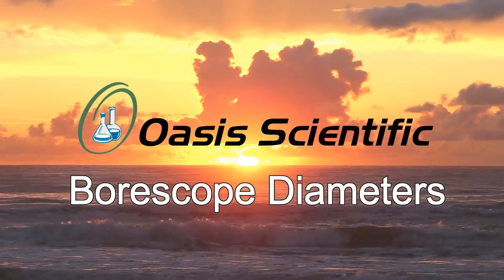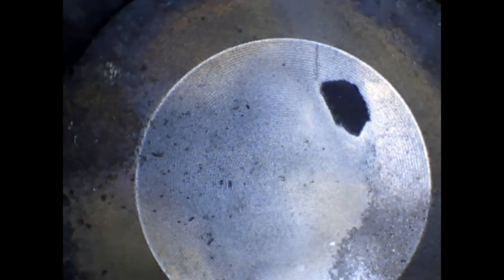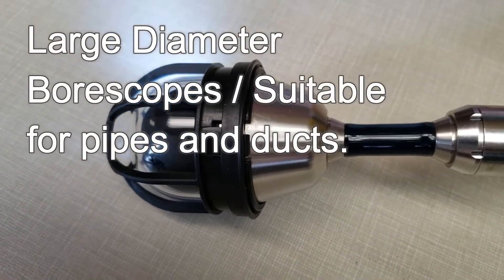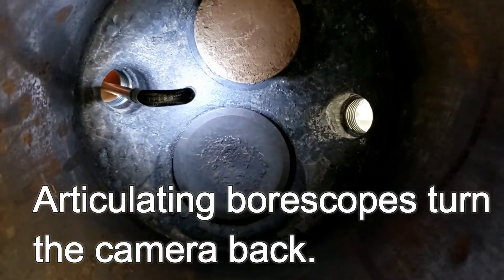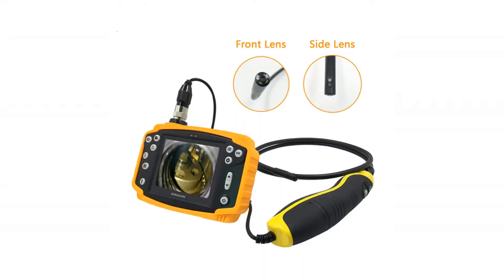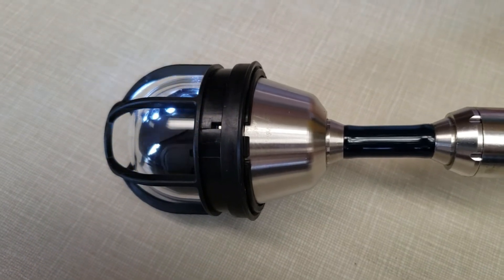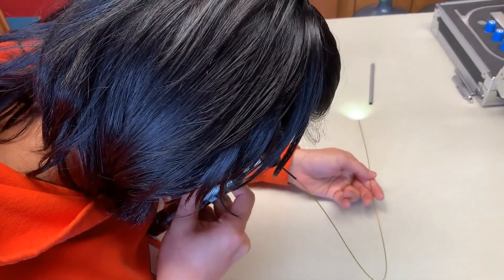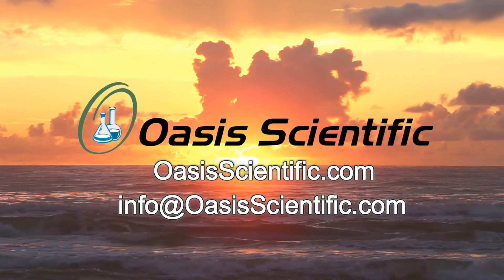Borescope Videoscope Introduction #3: Probe Diameter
Choosing the correct borescope diameter is the most important consideration for your application. We will discuss the factors that should determine the type and size of the probe one should use for their application. Diameters range from very small (under 1mm) to larger for different applications. What versatility and features are important when choosing your borescope?